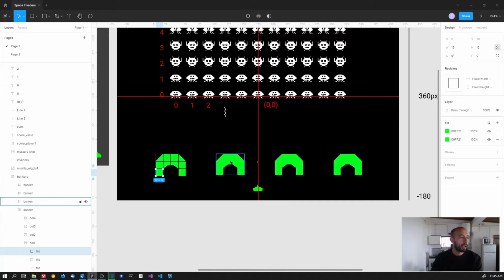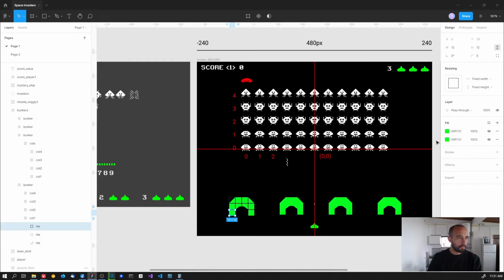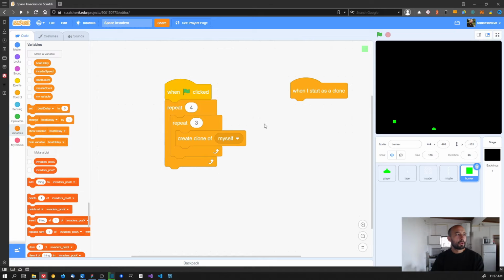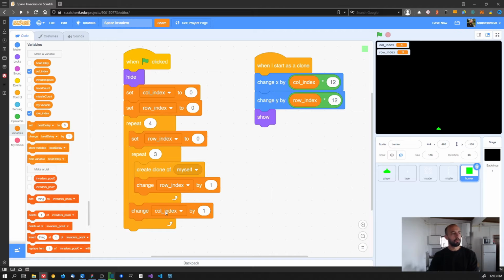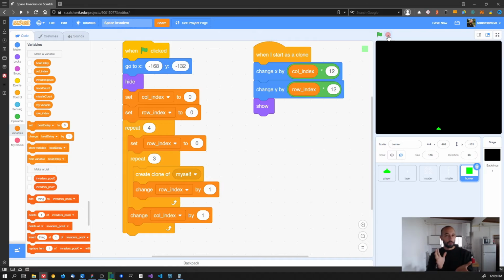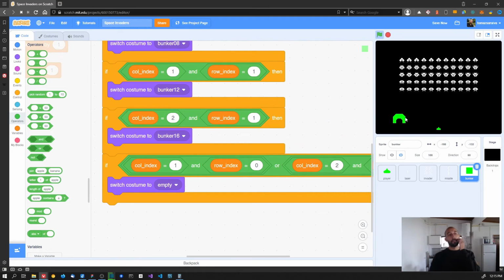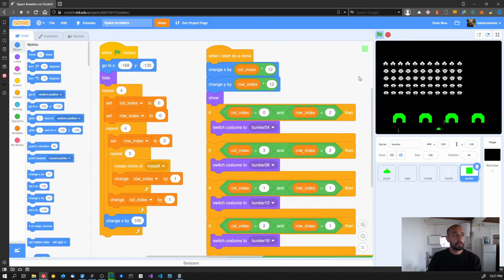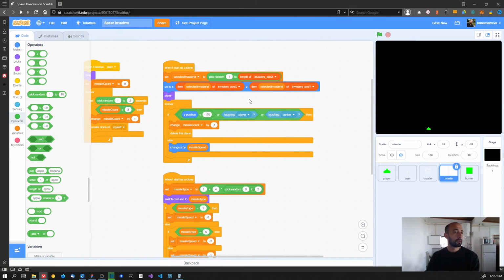How to use Repeat Blocks to Build a Grid of Tiles in Scratch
In this video of my scratch tutorial for beginners on how to make a Space Invaders game in Scratch, we'll see how to create a grid of tiles using repeat blocks to generate a bigger sprite.

TIMESTAMPS
00:30 How we are going to create the bunkers
02:05 The space invaders bunker sprites
02:55 Importing sprites for the bunker tiles
03:55 How to import many costumes for a sprite in Scratch
04:45 Creating the first bunker
04:55 Position the initial sprite
06:55 Creating a grid of sprites in Scratch
07:25 Using nested repeat blocks in scratch
08:15 How to use variables to create row and column indexes
12:00 Variables for all sprites vs variables for this sprite only
15:00 Changing clone position using the index variables
22:00 Mistakes when using the wrong variable type in Scratch
23:00 Replacing variables in Scratch
25:05 Changing the tiles costumes
28:00 Switch to costume using names
30:10 Creating all the bunkers
36:05 Damaging the bunkers
37:05 How to detect collisions between scratch sprites
41:15 Detecing the collision with the laser